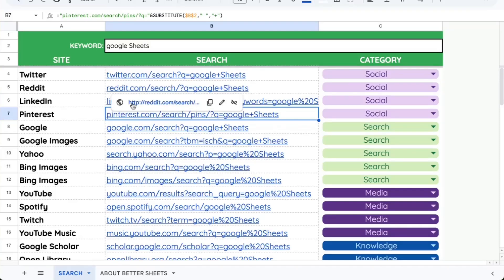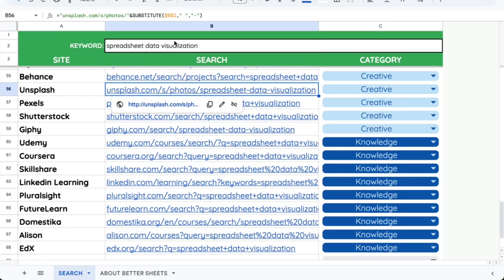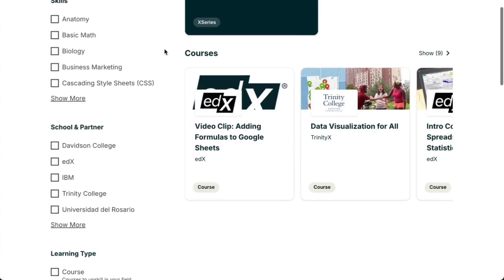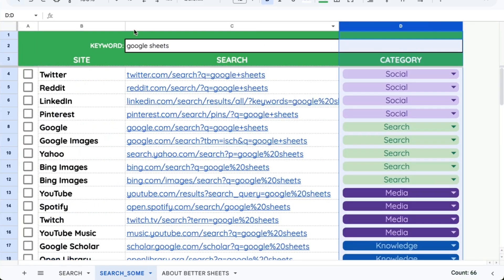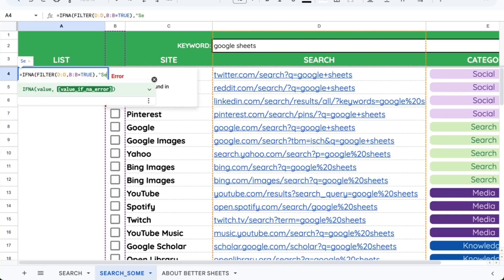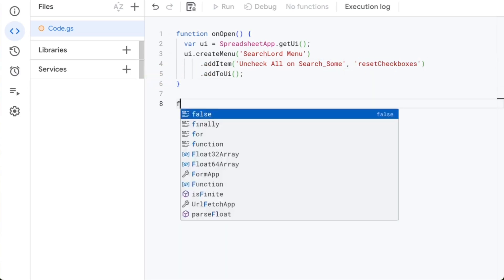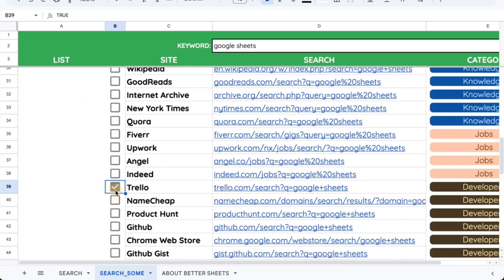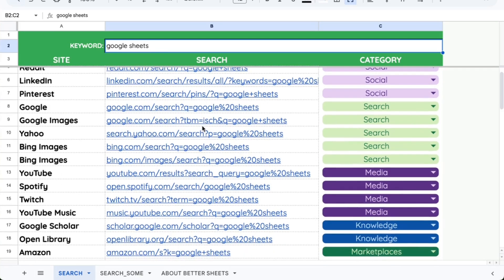SearchLord One Sheet to Search Them All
SheetLord: An Advanced URL Search Tool in a Google Sheet
Discover Search Lord, a powerful and free Google Sheets app by BetterSheets.co. In this video, learn how to leverage Search Lord to quickly search various platforms like Twitter, Spotify, Twitch, Gumroad, and more using keyword phrases. See how this customizable tool simplifies research and competitor analysis. You'll also get a step-by-step guide on adding features, creating new tabs, and implementing checkboxes for streamlined search processes. Perfect for productivity enthusiasts and those looking to get more out of their Google Sheets.

00:00 Introduction to Search Lord
00:22 How Search Lord Works
02:39 Advanced Features and Customization
05:28 Creating Custom Menus and Functions
07:40 Final Thoughts and Future Updates